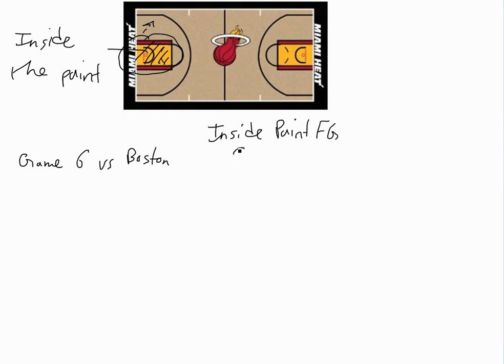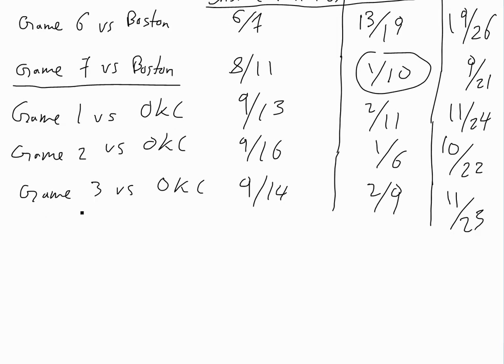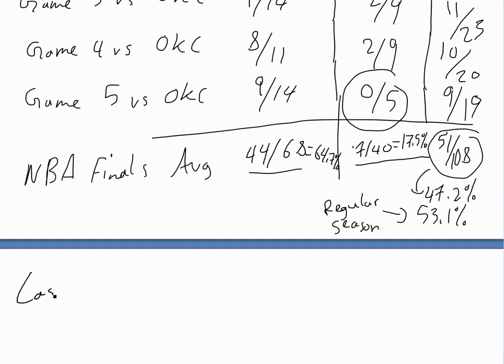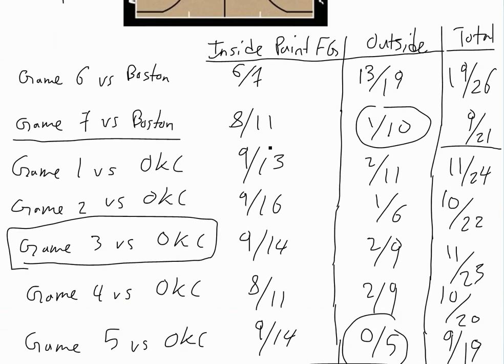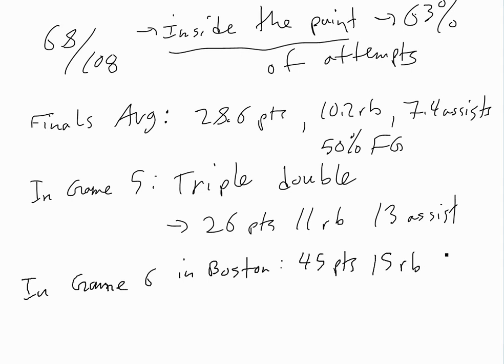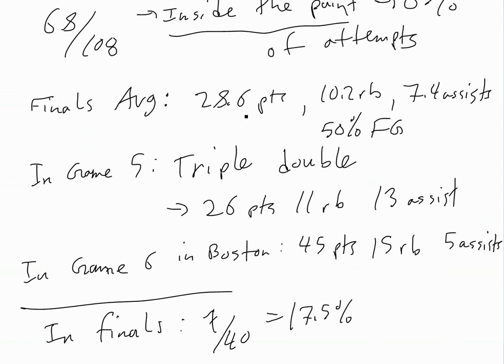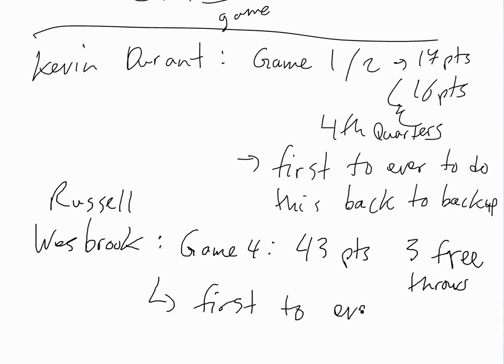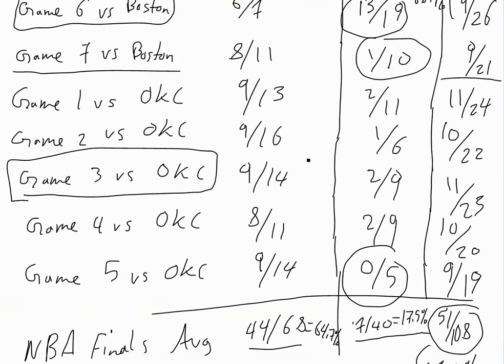Lebron James In depth Stats in the 2012 NBA Finals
The Miami Heat in this years 2012 NBA Playoffs went through some ups and downs but ultimately won the NBA Championships and Lebron James finally beat his Finals Demons and was Named Finals MVP. Some of the stats in this years playoffs were very bizarre such as Lebron and Miami Heat's field goal percentage outside the paint and in this video I explore in depth on the numbers and show how Lebron overcame such horrible perimeter shooting with some of the best inside the paint play I have ever seen. Some other peculiar stats and NBA Finals records were tied or broken and I present those too. Congrats to Lebron James on his first Championship and the Lebron James / Kevin Durant Rivalry has just started!